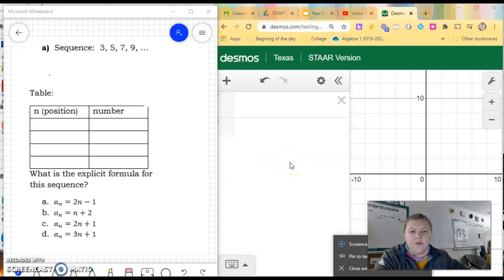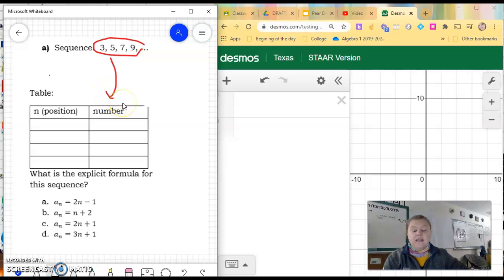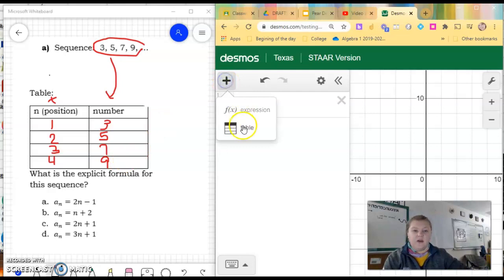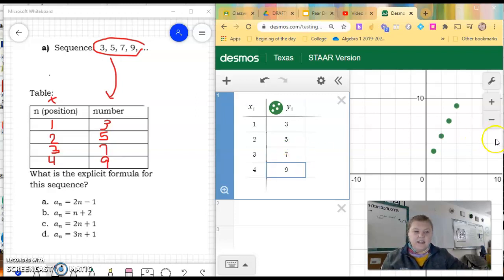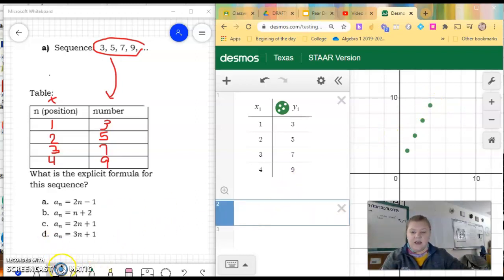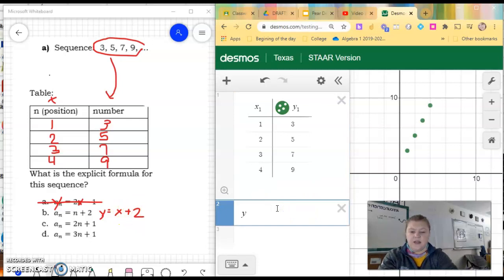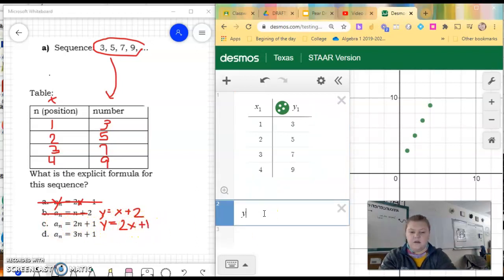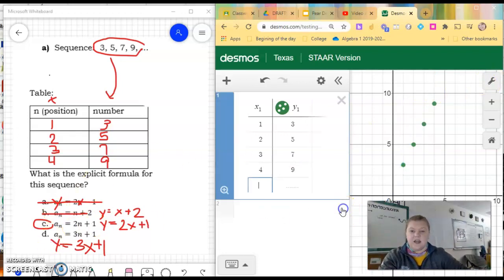Finding Sequence in Desmos